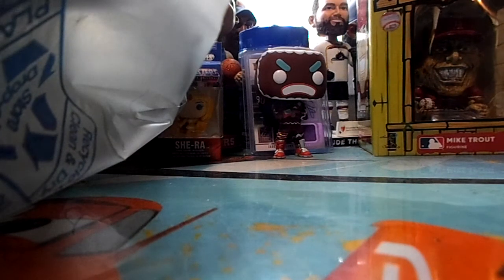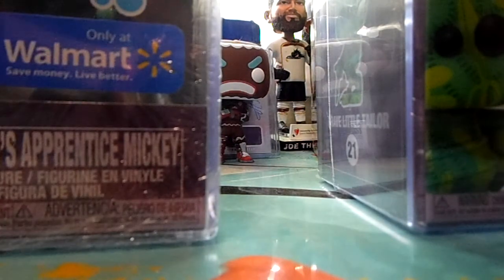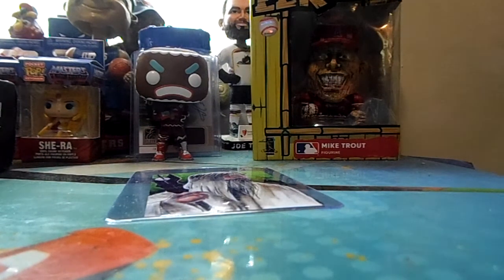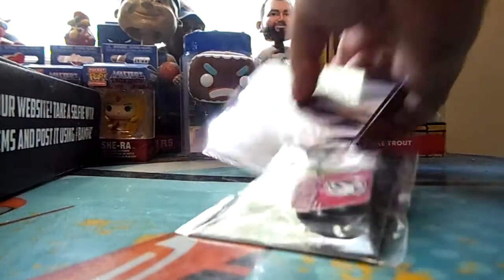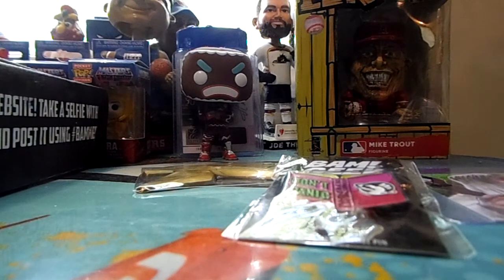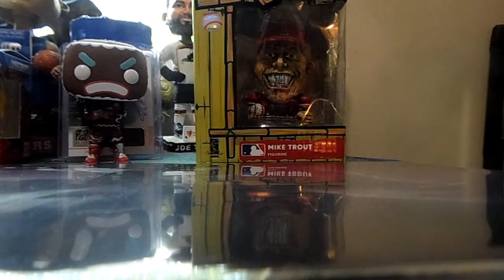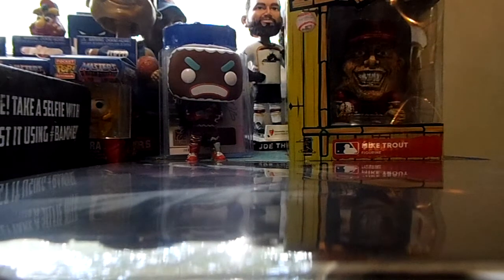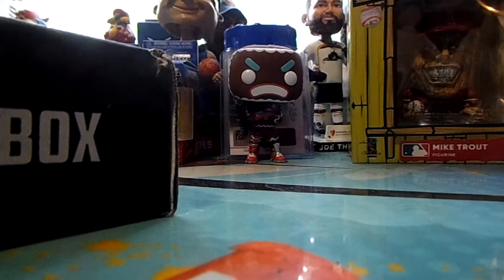Bam Geek box June 2021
heres what i got in my bam box for this month